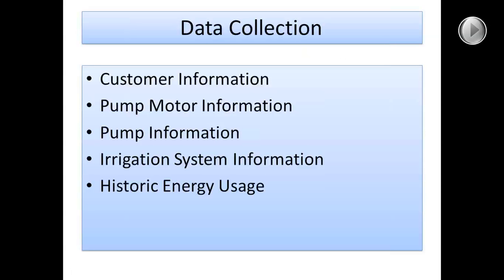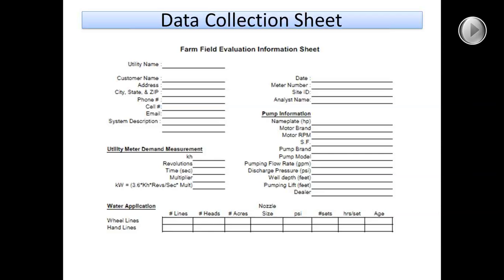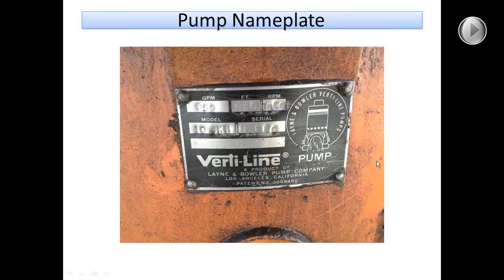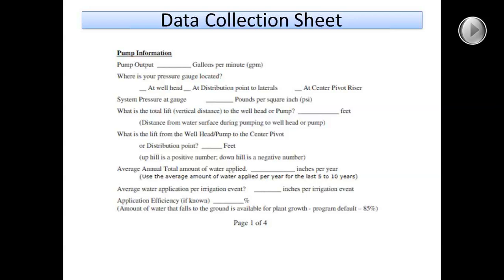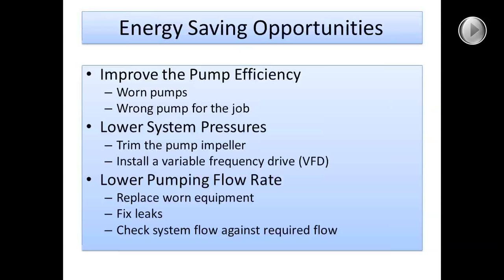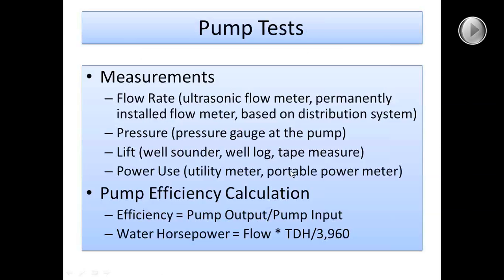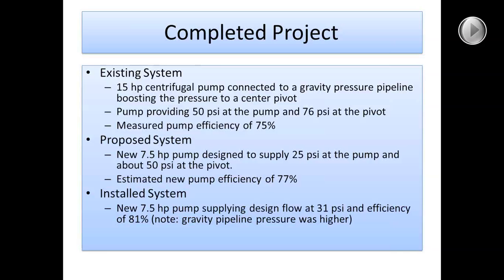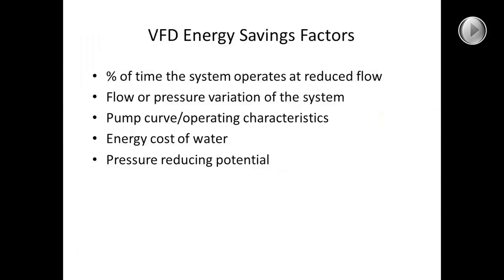Irrigation Efficiency Training Part 2 - Data Collection and Pump Energy Savings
E3 in Montana Agriculture Irrigation Part 2 Data Collection and Pump Energy Savings